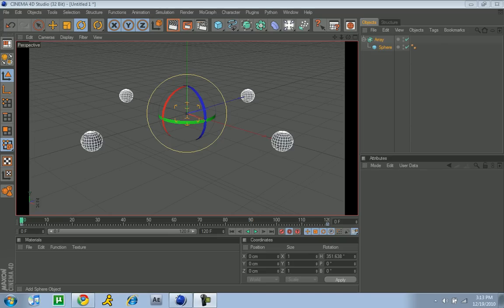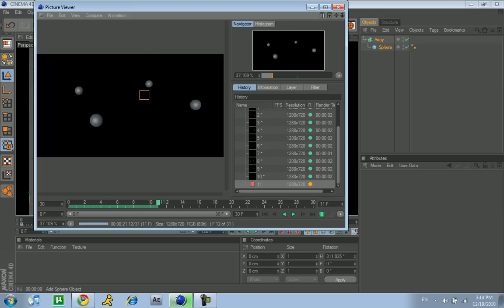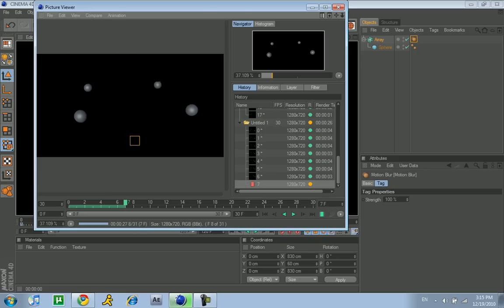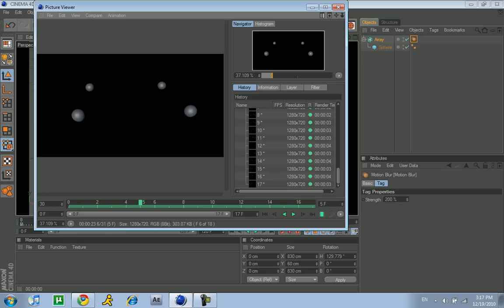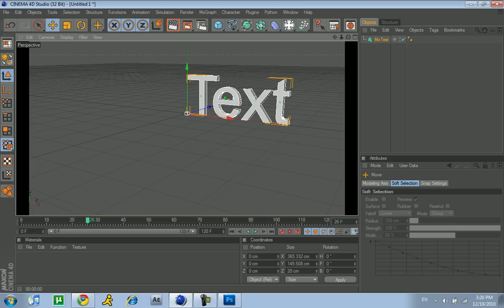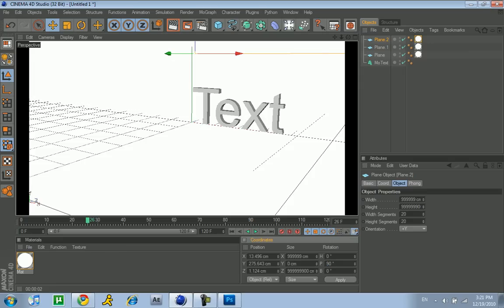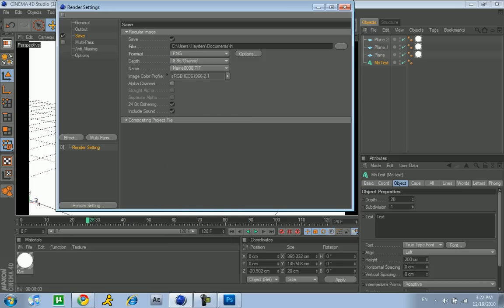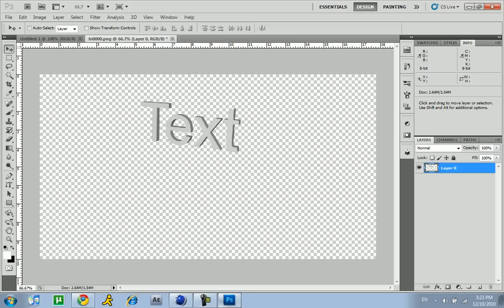Tutorial #3 + #4 (2 in 1)- Vector Motion Blur// Updated way to get Cinema 4D text in photoshop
vector motion blur png image